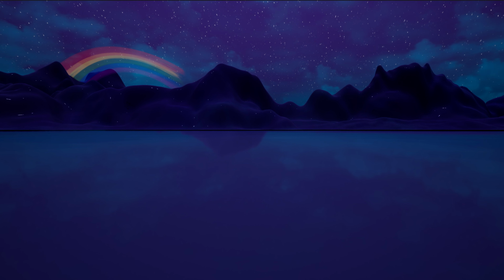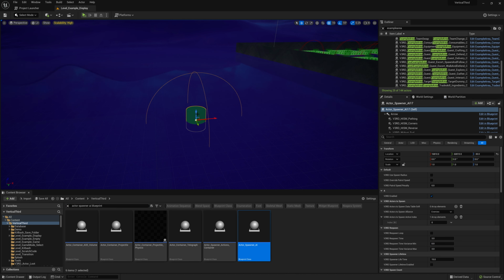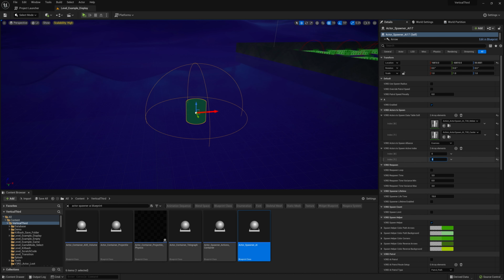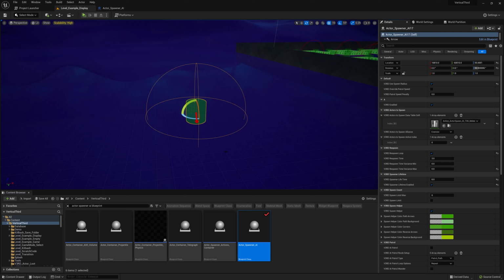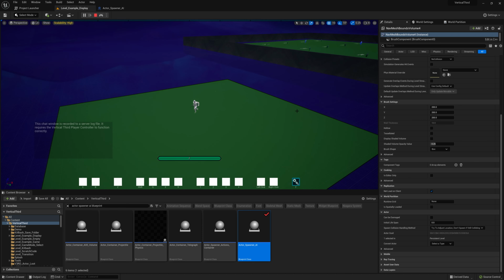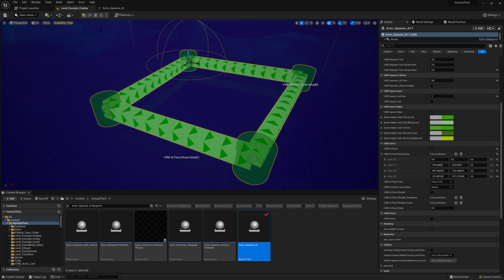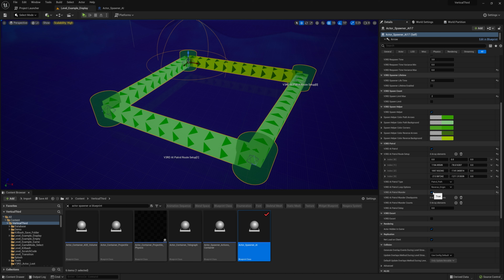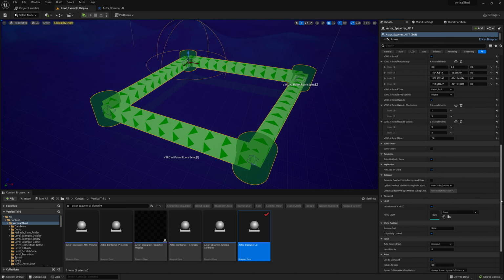Vertical Third: AI Spawner (Documentation & Tutorial)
Documentation on the Vertical Third AI Spawner System.